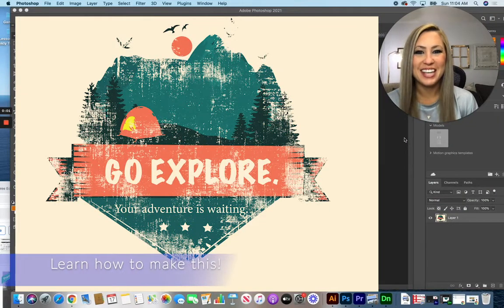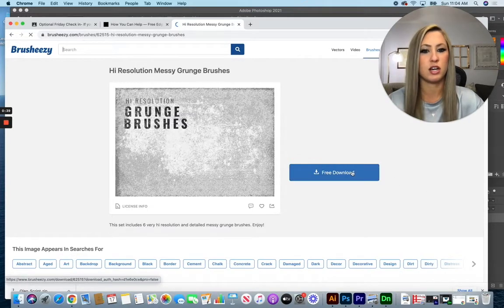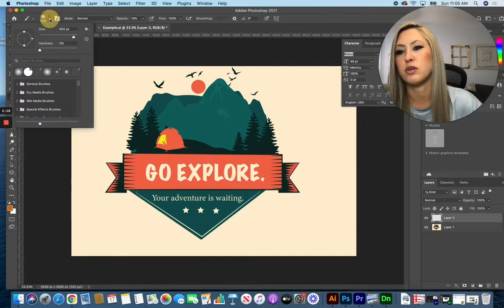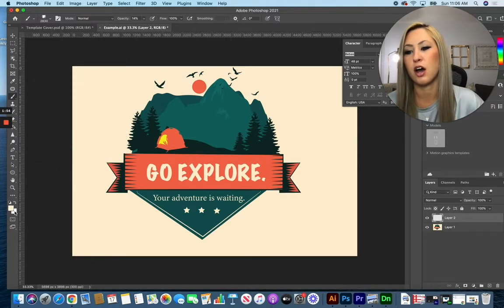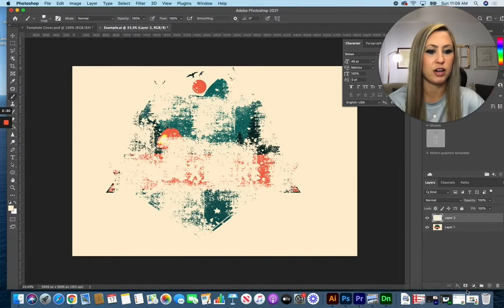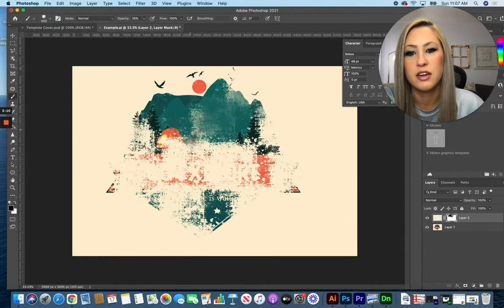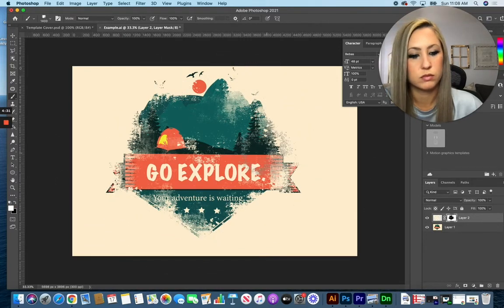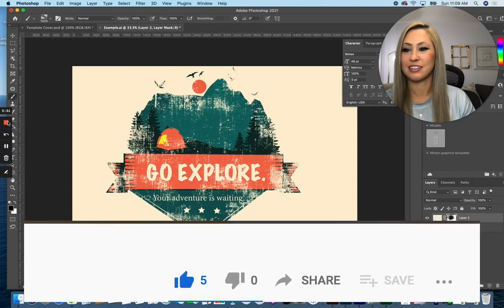Download/Install Brushes in Adobe Photoshop (Grunge Texture)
In this Graphic Design tip of the day, learn how to download and install brushes to Photoshop and use layer masks to create a grunge texture.

Photopea?
Anyone using Photopea this is how you add your brush the rest is the same!